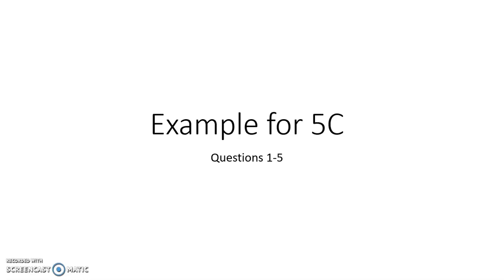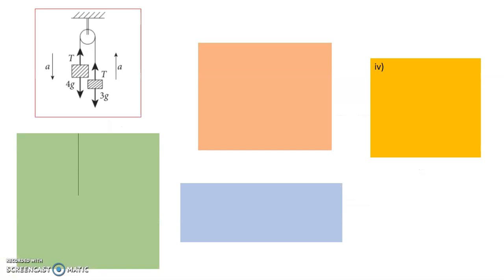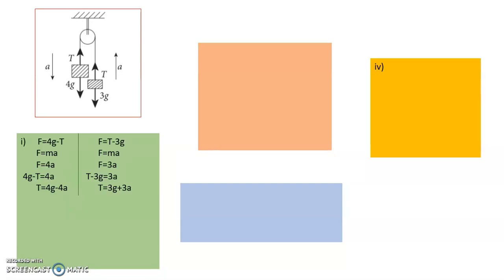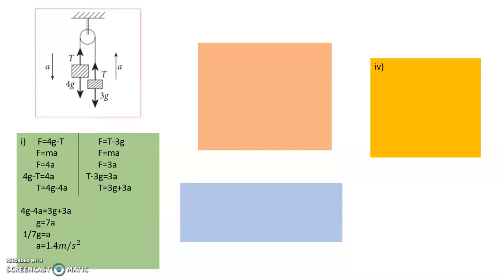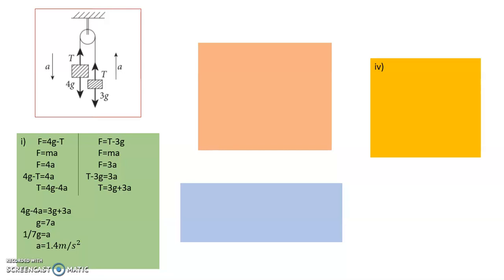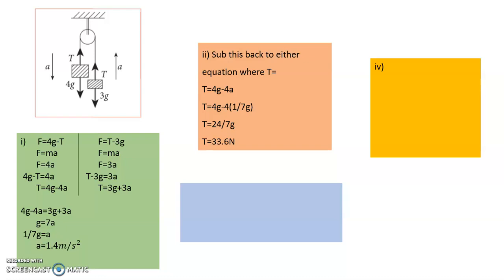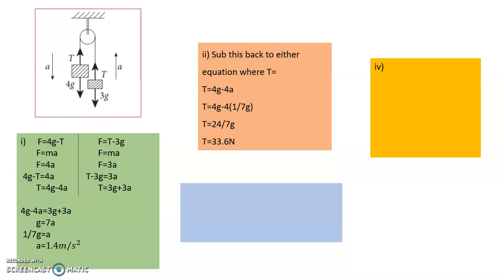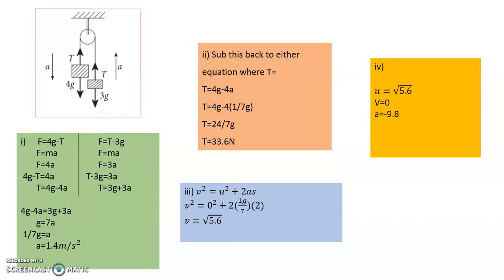ex 5 8 applied maths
worked example 5.8 for Applied Maths. To be studied before completing questions 1-5 in exercise 5C